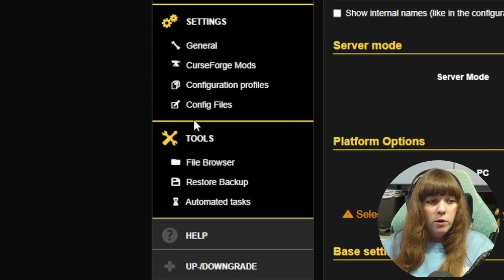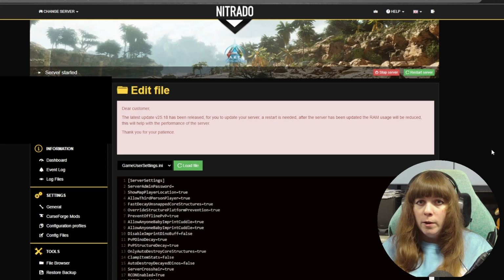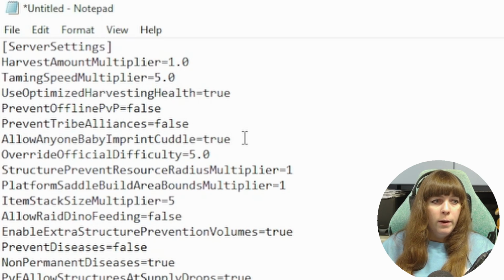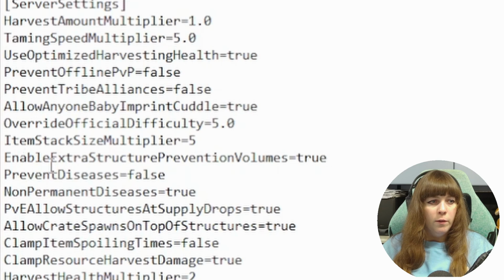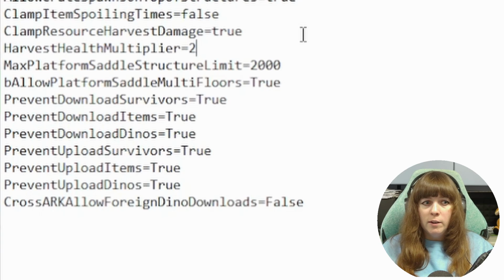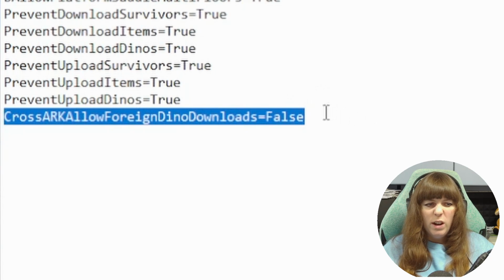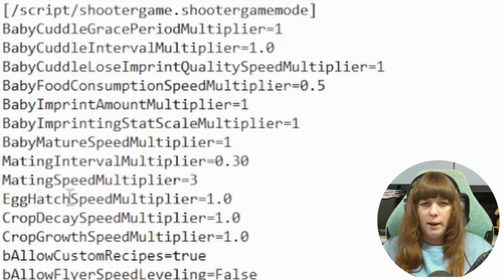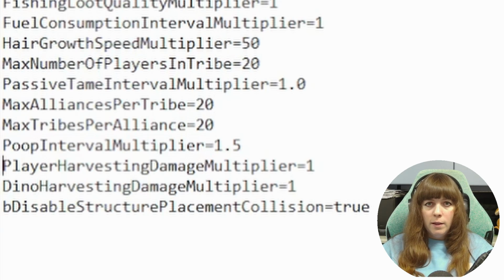ULTIMATE BEGINNERS Guide To Server INI & Settings - Taming/Harvesting/Clusters | ARK: Ascended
Nitrado and general server settings for your servers to enable things like harvesting, taming and more!-

GAME USER SETTINGS:
[ServerSettings]
HarvestAmountMultiplier=1.0
TamingSpeedMultiplier=2.0
UseOptimizedHarvestingHealth=true
PreventOfflinePvP=false
PreventTribeAlliances=false
AllowAnyoneBabyImprintCuddle=true
OverrideOfficialDifficulty=5.0
ItemStackSizeMultiplier=5
EnableExtraStructurePreventionVolumes=true
ClampItemSpoilingTimes=false
ClampResourceHarvestDamage=true
HarvestHealthMultiplier=2
PreventDownloadSurvivors=True
PreventDownloadItems=True
PreventDownloadDinos=True
PreventUploadSurvivors=True
PreventUploadItems=True
PreventUploadDinos=True
CrossARKAllowForeignDinoDownloads=False

GAME INI:
[/script/shootergame.shootergamemode]
BabyCuddleGracePeriodMultiplier=1.0
BabyCuddleIntervalMultiplier=1.0
BabyCuddleLoseImprintQualitySpeedMultiplier=1.0
BabyFoodConsumptionSpeedMultiplier=1.0
BabyImprintAmountMultiplier=1.0
BabyImprintingStatScaleMultiplier=1.0
BabyMatureSpeedMultiplier=1.0
MatingIntervalMultiplier=0.30
MatingSpeedMultiplier=3
EggHatchSpeedMultiplier=1.0
CropDecaySpeedMultiplier=1.0
CropGrowthSpeedMultiplier=1.0
bAllowCustomRecipes=true
bAllowUnlimitedRespecs=true
PassiveTameIntervalMultiplier=0.8
PoopIntervalMultiplier=1.5
PlayerHarvestingDamageMultiplier=1
DinoHarvestingDamageMultiplier=1
bDisableStructurePlacementCollision=true

📀Game Servers
Chapters:
0:00 Intro
0:45 How to find your Ini files
1:25 Differences between GUS and Game Ini
2:10 Harvesting and taming settings
3:30 Alliances and ORP
4:10 Cuddle imprint
4:24 Dino levels 150
5:05 Item stacking
5:52 Stop people building on metal spots
6:00 Clamp harvesting
7:45 Cluster ID and upload/download
9:21 Game INI
9:30 Breeding settings
10:30 Mating and egg hatching
11:10 Crop growth
11:23 Mindwipes
11:37 Poop Multiplier
11:48 Harvest damage
12:47 DO THIS BEFORE CHANGING SETTINGS
13:47 Outro